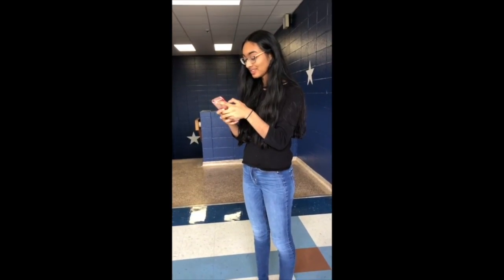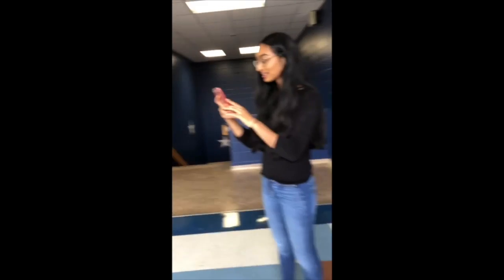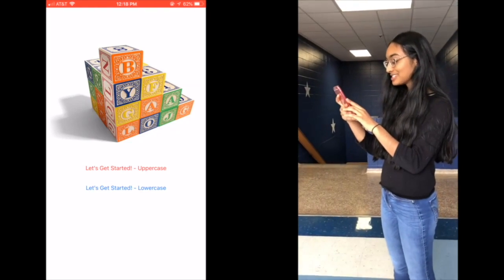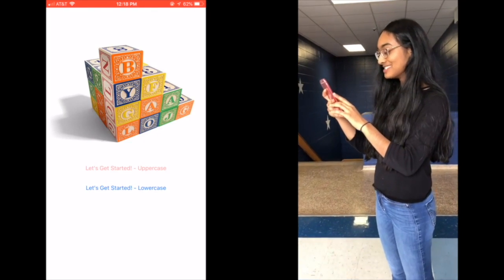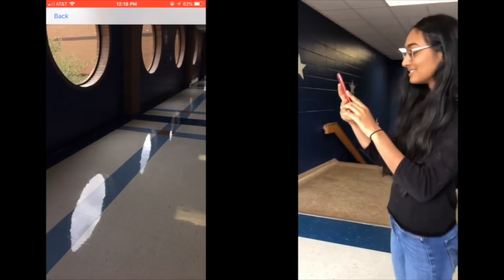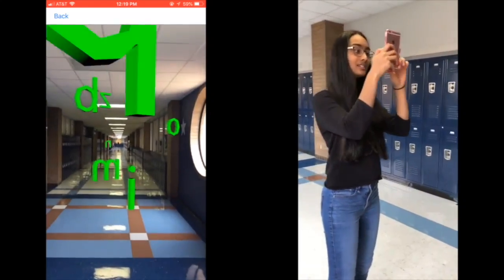AlphaKids Pitch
Hannah Abraham and Divya Nagaraj's Congressional App Challenge Video